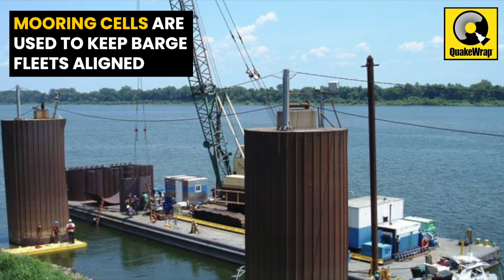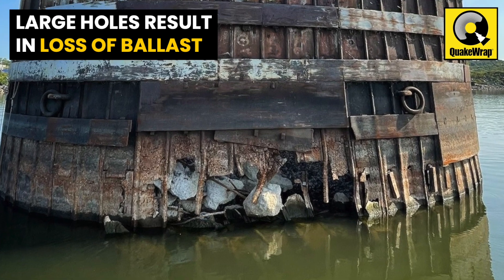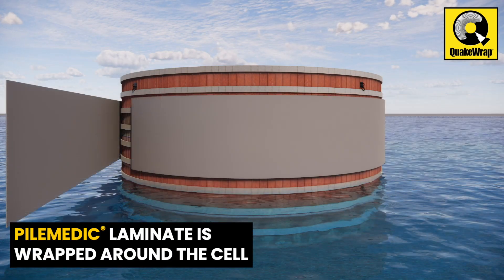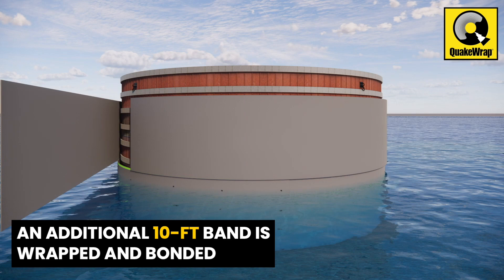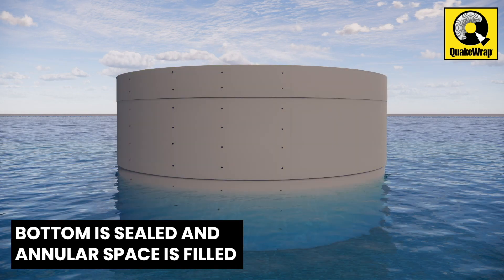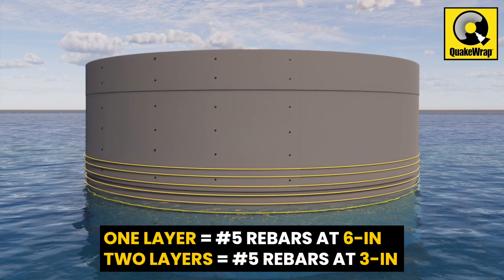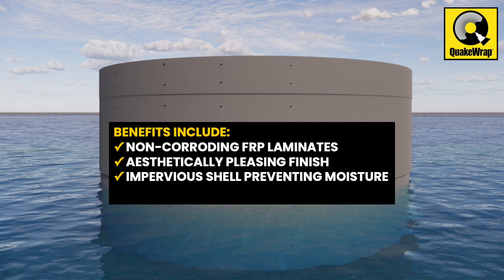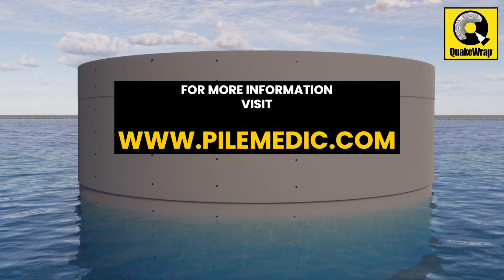Repair of Corroded Mooring Cells for Inland Ports & Terminals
Mooring Cells are a significant part of many inland river ports & terminals. The change in water elevation at the splash zone leads to corrosion of these structures. The patented solution developed by Prof. Ehsani offers a unique economical way to repair and provide long-term protection against corrosion for mooring cells. 10-ft (3m) wide sheets of high-strength PileMedic laminates made with Fiber Reinforced Polymer (FRP) are wrapped one or more times around the cell to create an impervious shell. Additional shells can be similarly assembled and overlapped with previous shells to cover the required height of the cell. The annular space between the PileMedic shell and the cell is filled with grout or concrete.

This solution provides an impervious protective layer that will keep moisture and oxygen away from the cell for decades, thus significantly reducing the corrosion rate. The PileMedic shell itself is very strong with each layer being equivalent to #5 steel rebar placed at 6 inch spacing along the height of the cell. Wrapping the shell in two plies is the same as adding #5 steel rebars at 3 inch spacing along the height of the cell. If needed, additional steel rebars can also be placed around the mooring cell before the PileMedic laminate is wrapped.

Besides being a very aesthetically pleasing repair, the smooth surface of the PileMedic shell prevents buildup of debris around the mooring cell.